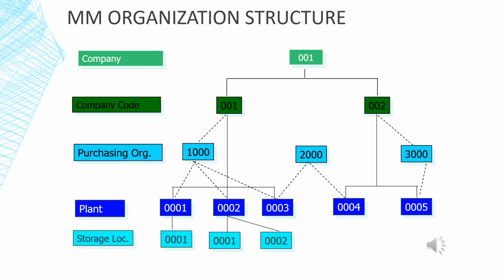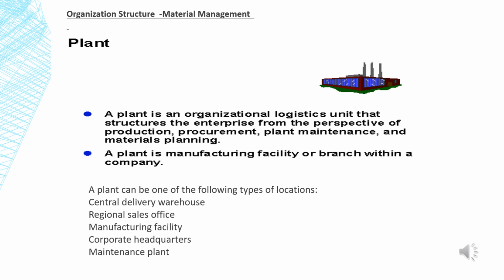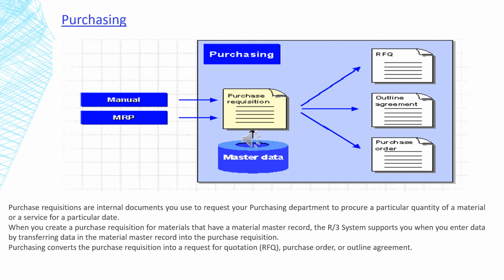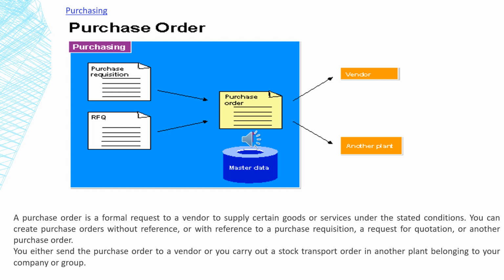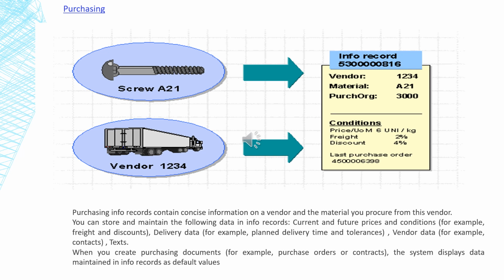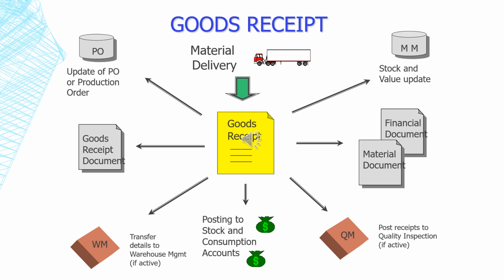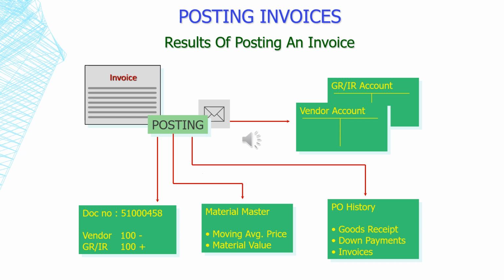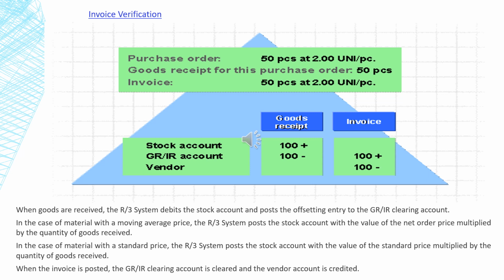SAP Material Management Overview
In this is a video we will learn about SAP Material Management Overview

SAP MM (Materials Management) is a module in SAP ERP Central Component (ECC) that provides companies with materials, inventory and warehouse management capabilities. The primary goal of SAP MM is to make sure that materials are always kept in proper quantities and without shortages or gaps in the organization's supply chain.